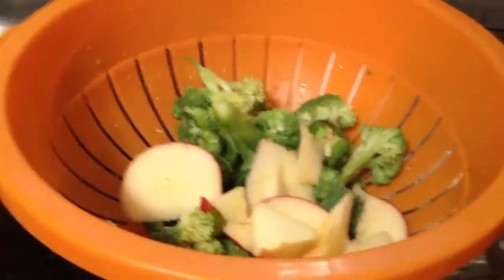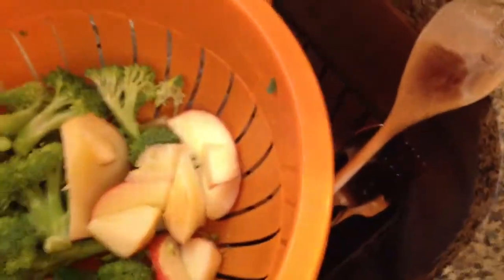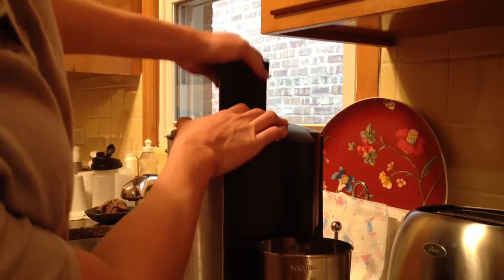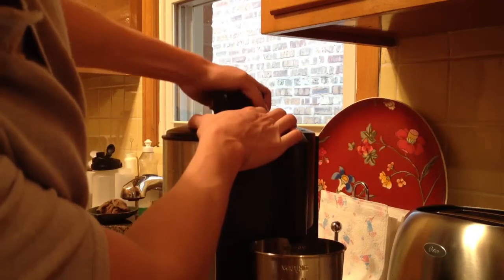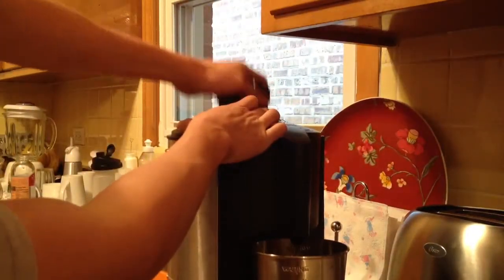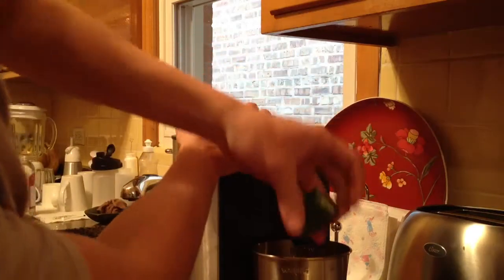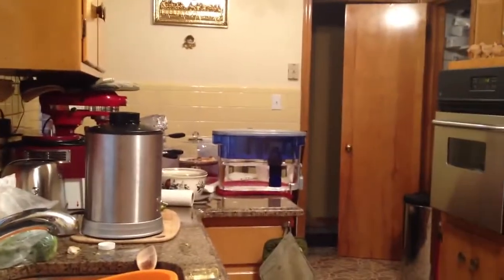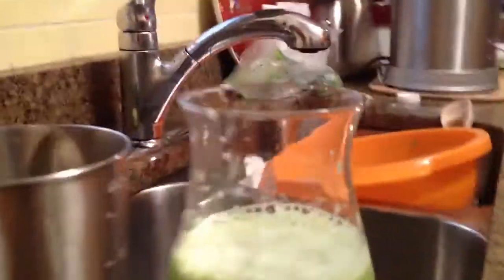Raw Vegan Organic Juice - Atomic Green Juice!!!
Check out this awesome video of me making this AWESOME!!! Atomic green raw vegan green juice. The recipe for this raw vegan juice is: broccoli, one garlic clove, 1/4 jalepeno, and a fuji apple. So good. Visit my raw food website to learn much more. Make this easy raw food recipe at home NOW!!!